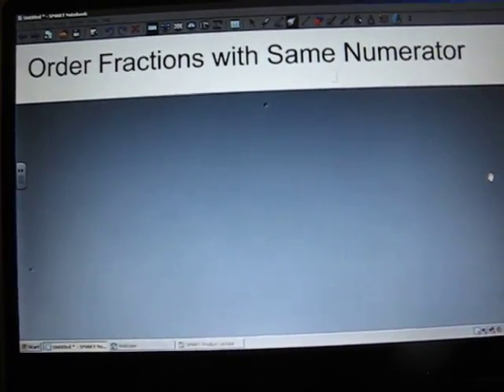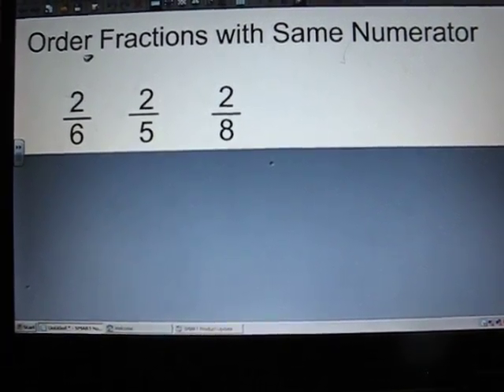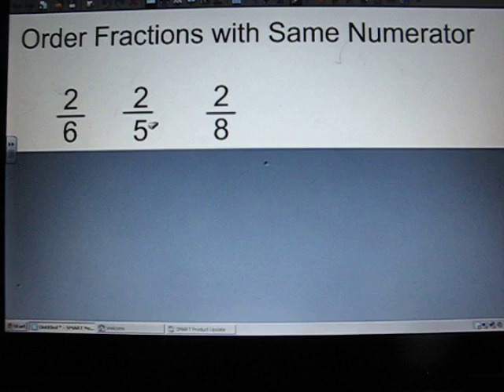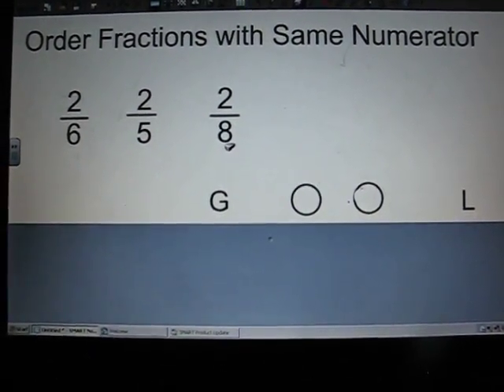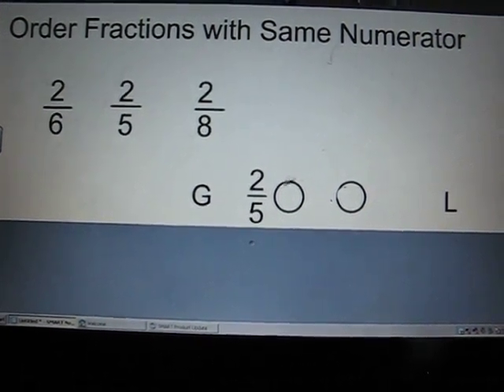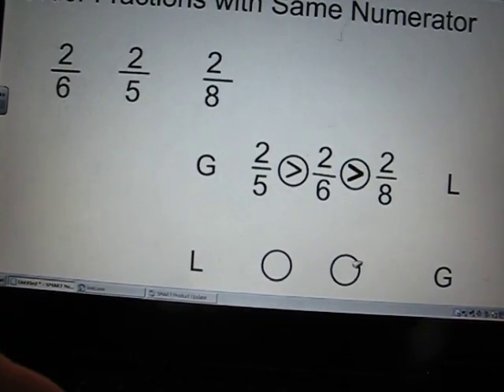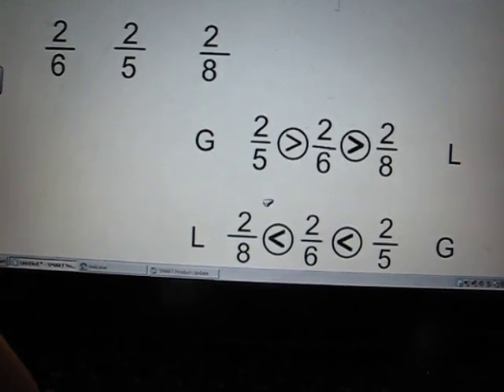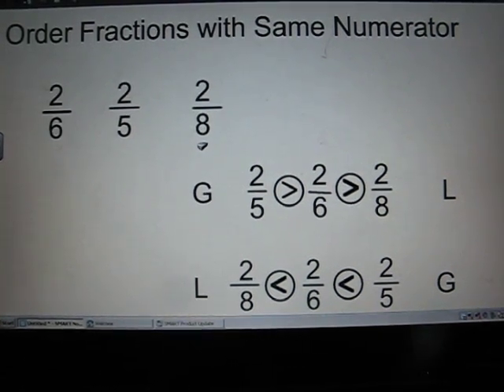Order Fractions with the same numerator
Order fractions with the same numerator by recognizing the patterns in the denominators.  If the denominator is a large number then the fraction has small pieces.  If the denominator is a small number then the fraction has larger pieces.